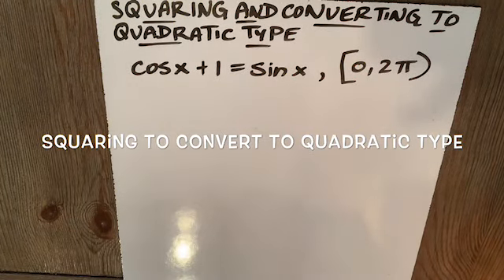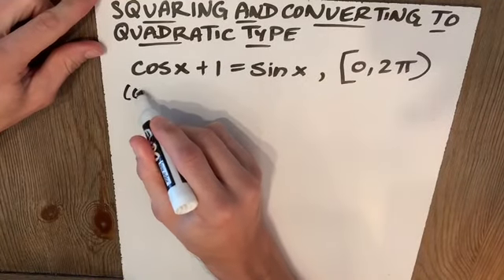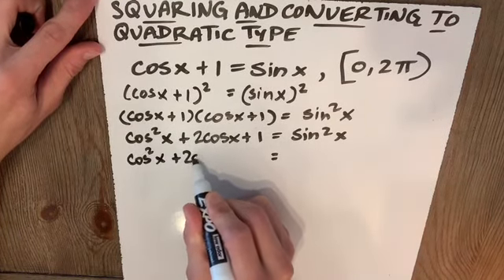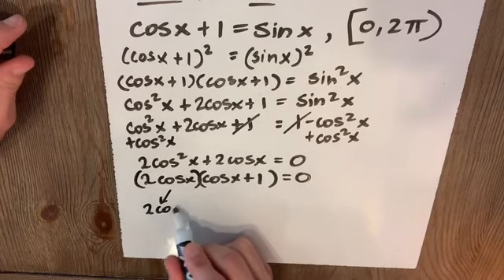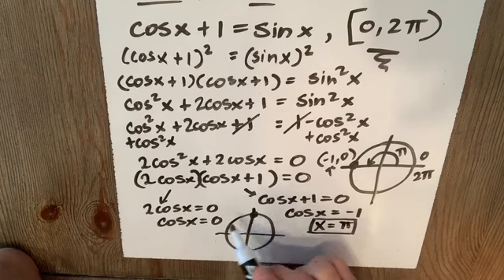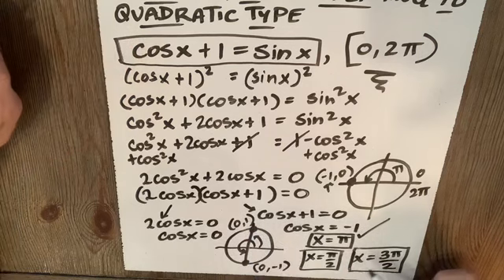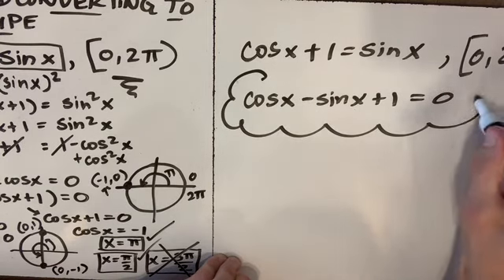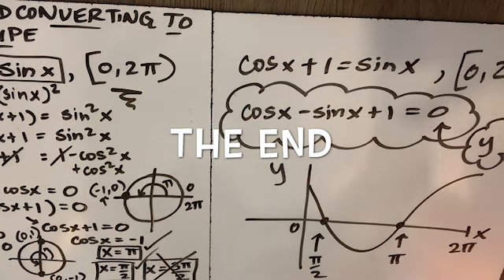Squaring to Convert to Quadratic Type of Trig Equation